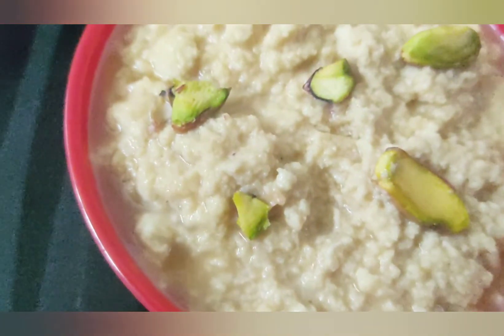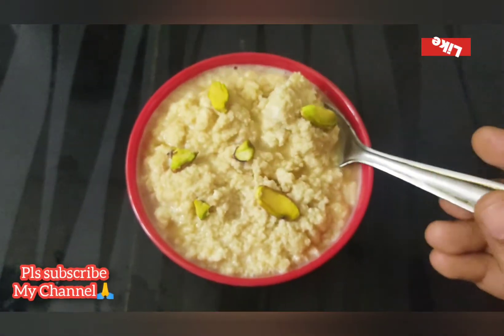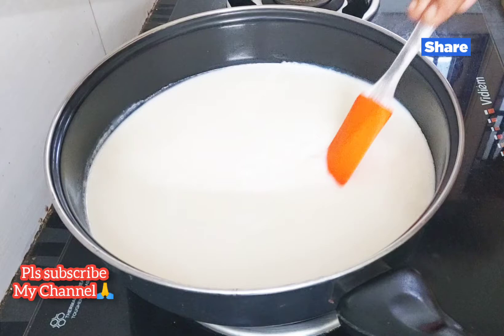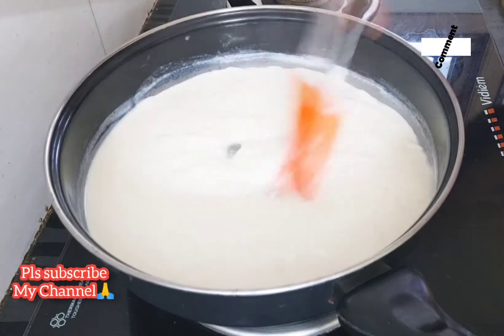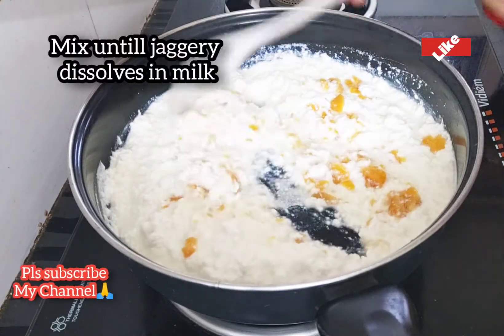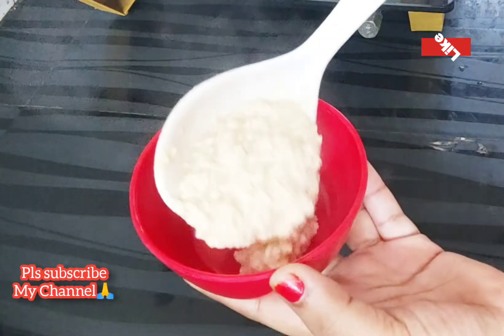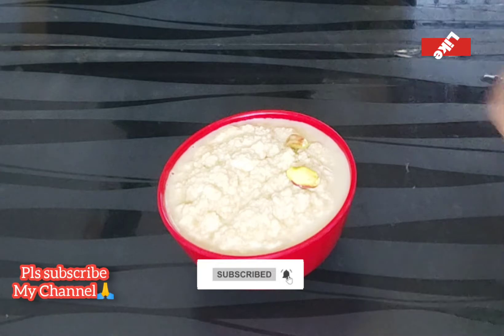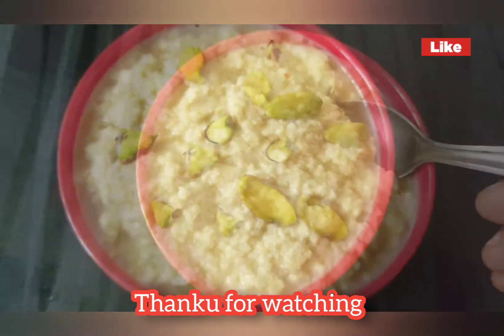జున్ను పాలతో పాలకోవ ఇలా చేయండి కమ్మగా ఉంటుంది పిల్లలకి చాలా మంచిది.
Today's video: junnu palakova.

ingredients: junnu milk, jaggery. pista.